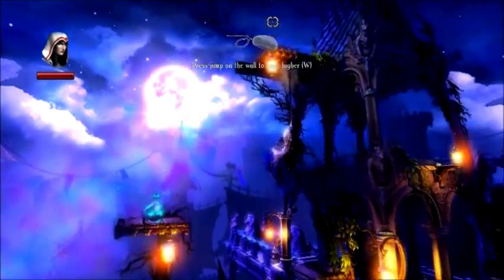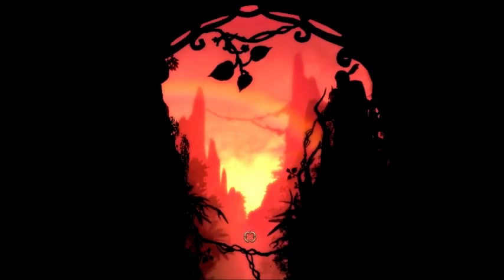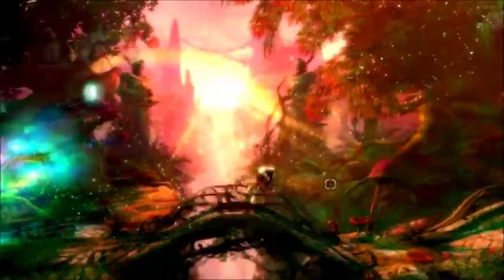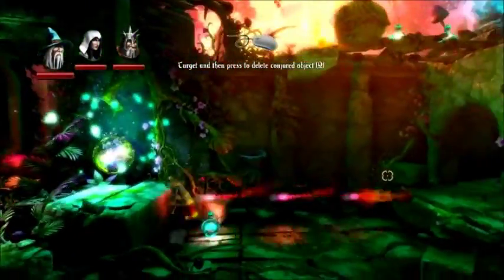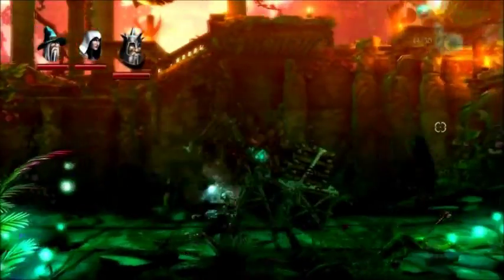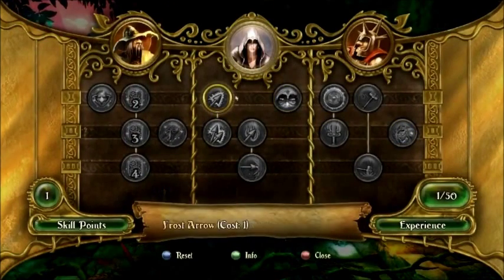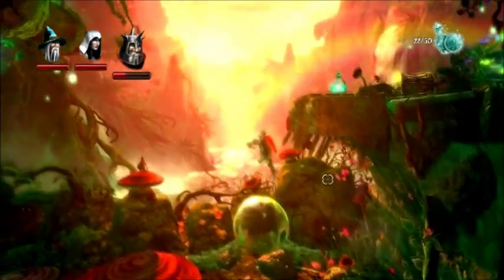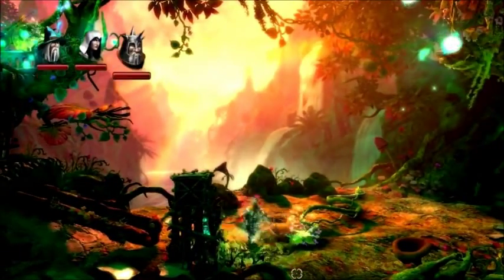Trine 2: Tutorial and First Level Preview Gameplay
Josh takes you through the tutorial and first level of the soon to be released Trine 2